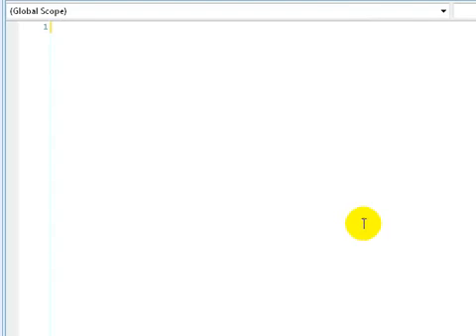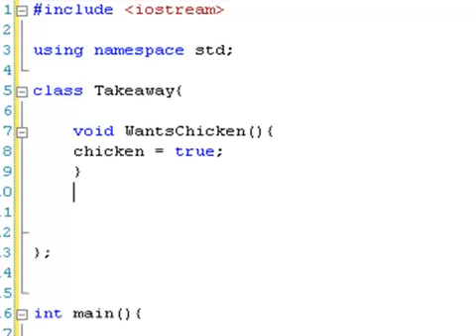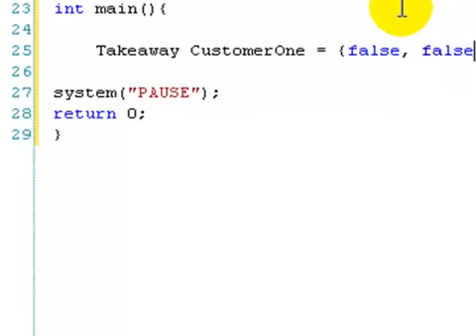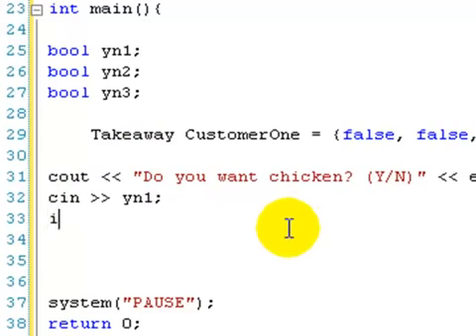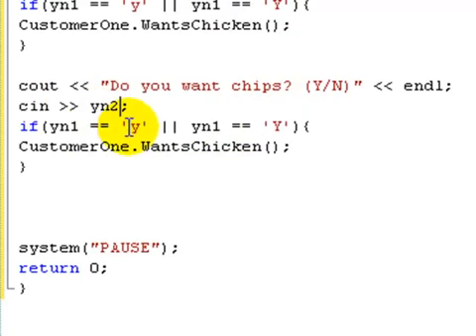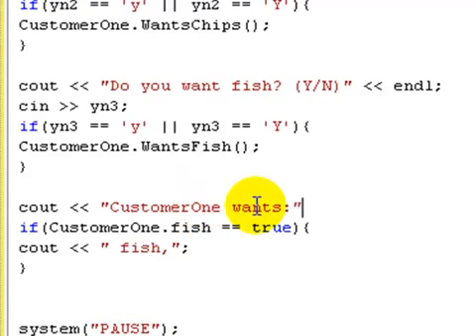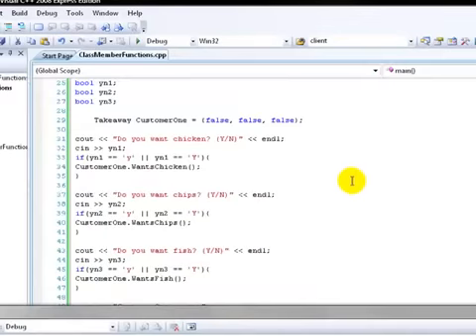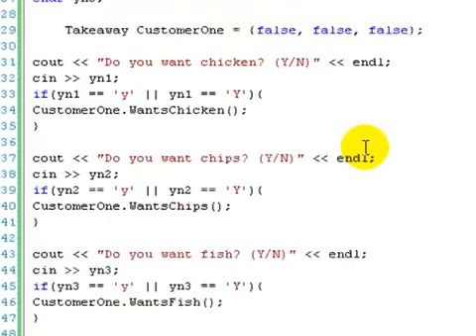C++ Tutorial 14 Class member functions 1